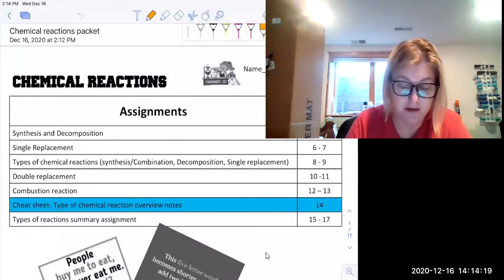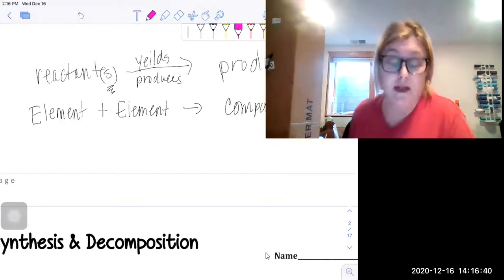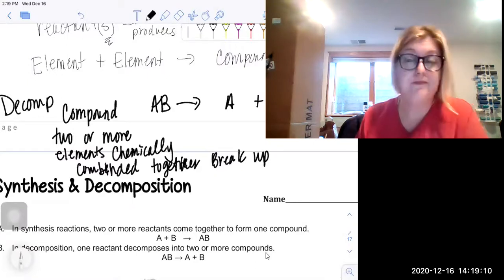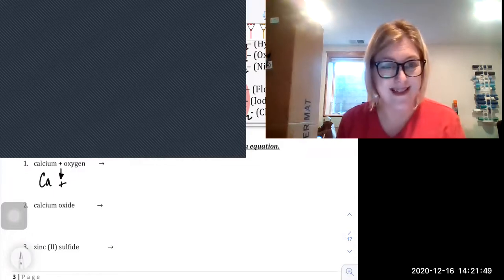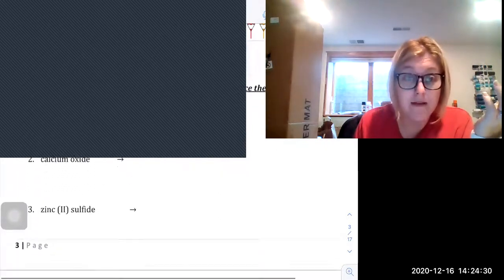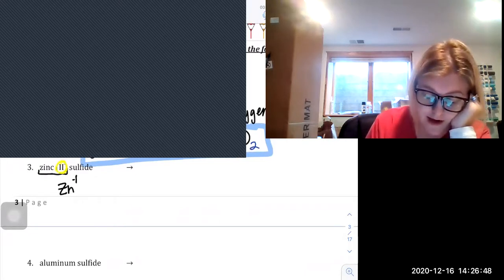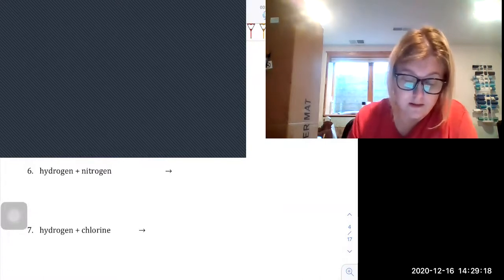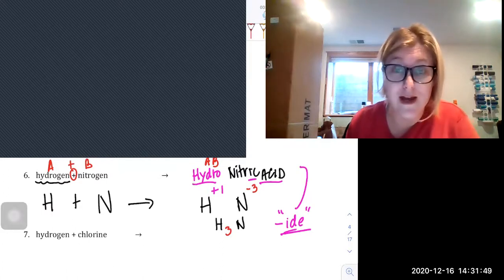Synthesis Decomp reactions